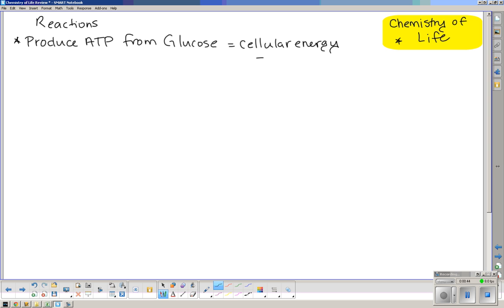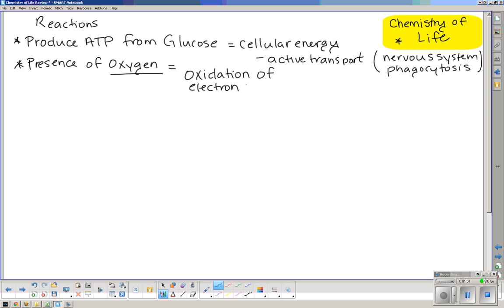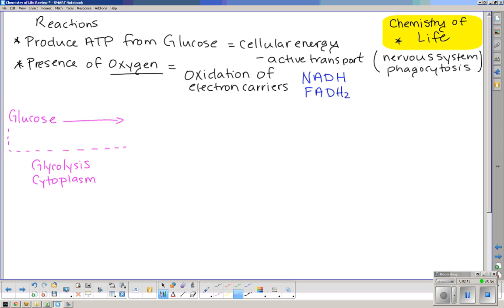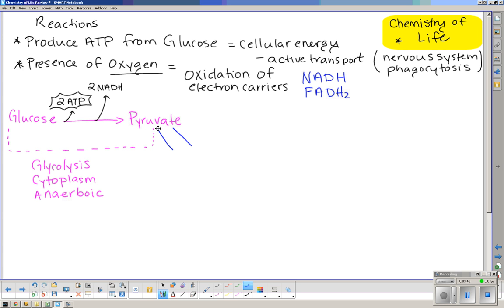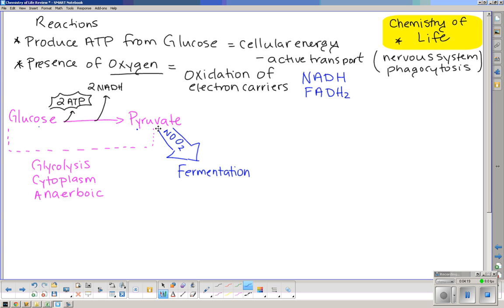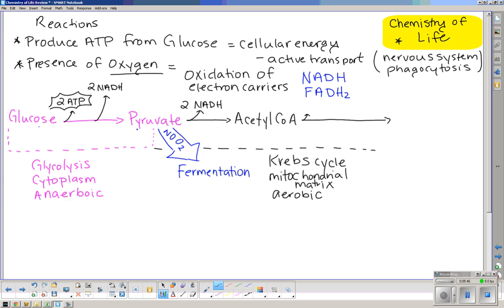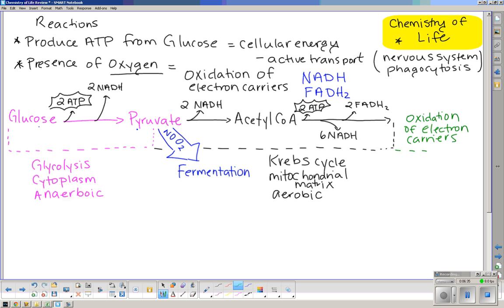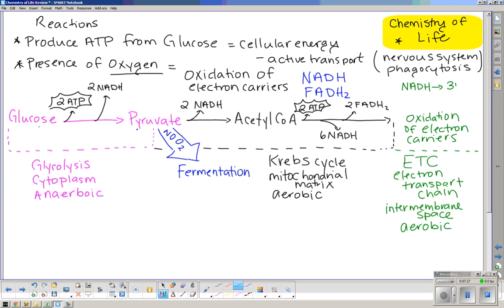Chemistry of Life Part 7 - Cellular Respiration Reactions